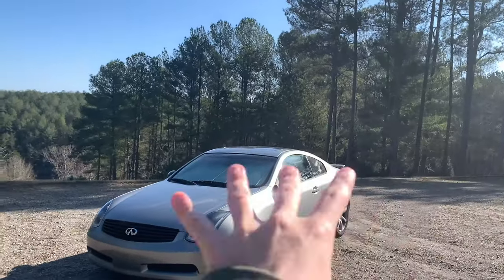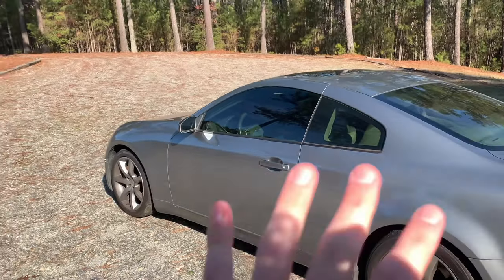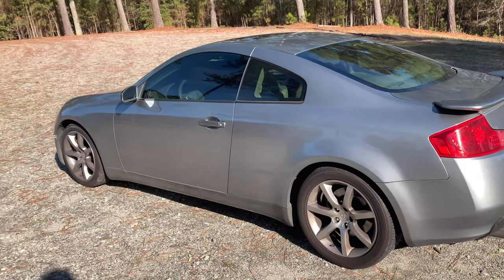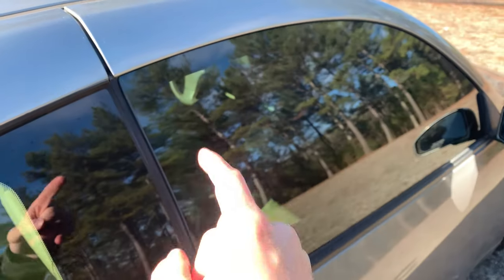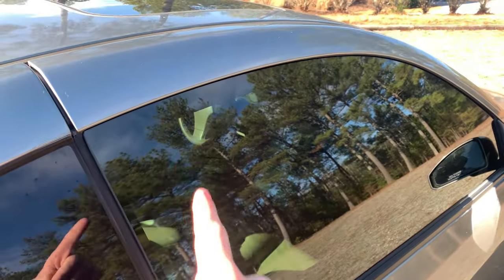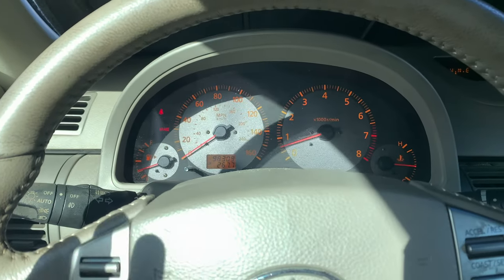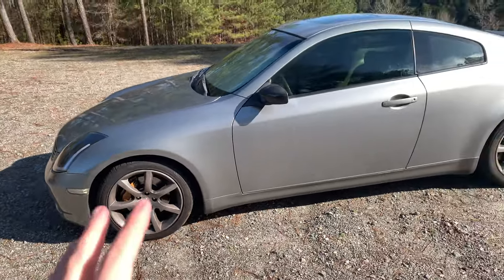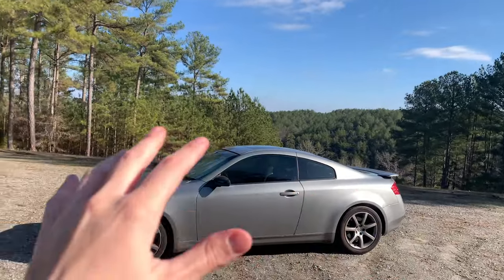Infiniti G35 Coupe Hidden Features (Part Two)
In today's video, we go over the Infiniti G35's hidden features part two!